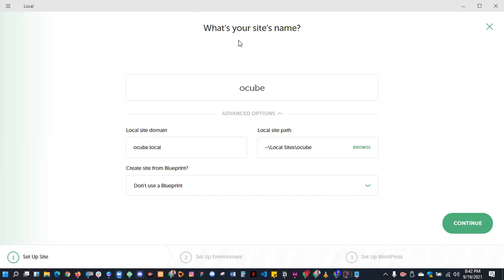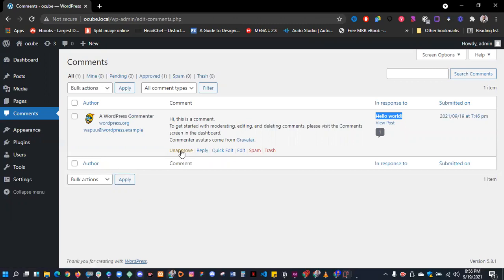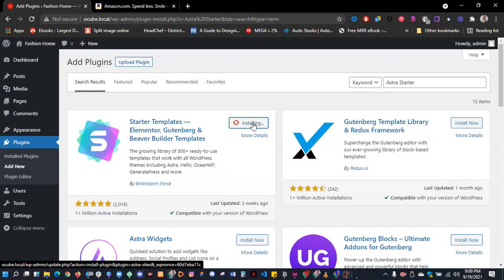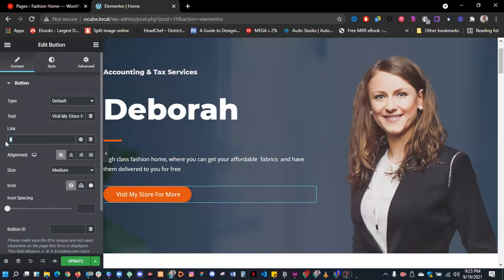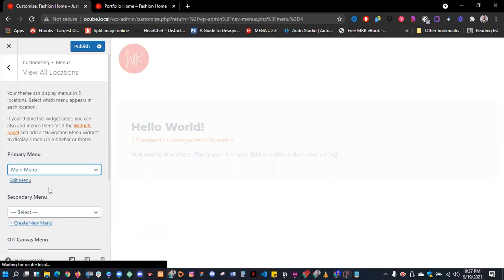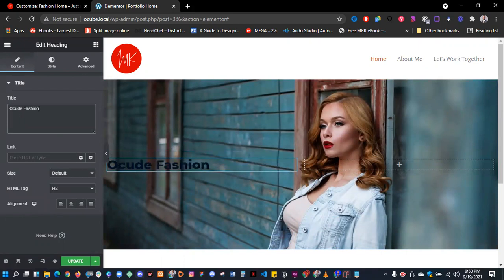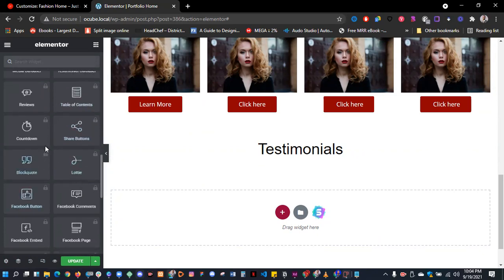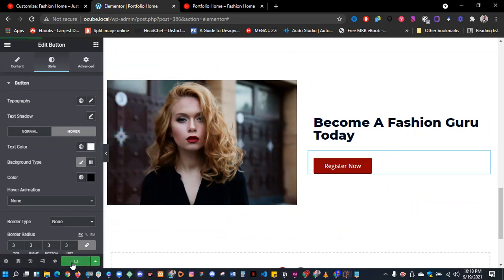BAWWE 🔴 | How to design a portfolio website with Elementor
ONLINE CLASS 🔴
 A portfolio website provides professional information about an individual or a company and presents a showcase of their work.

In this video I demonstrated how to design a portfolio website using  WordPress and Elementor page builder to the BAWWE Community.

BAWWENG is an online community that focuses on teaching individual round the world how to build or design any kind of website using Elementor page builder on WordPress. We provide support to Elementor and WordPress enthusiast to help them grow faster in building a career in website design using WordPress and Elementor.

Elementor is a WordPress page builder with over 6 million active installation, at BAWWE we will teach you the A - Z of using Elementor from building your own website to building for clients and getting paid for it.